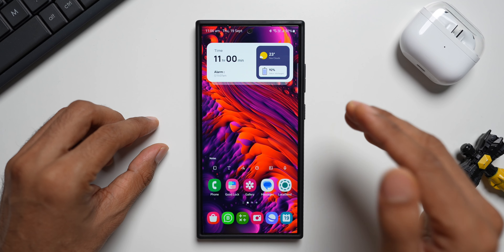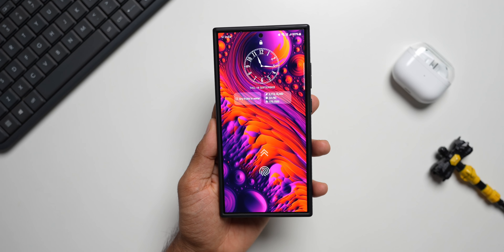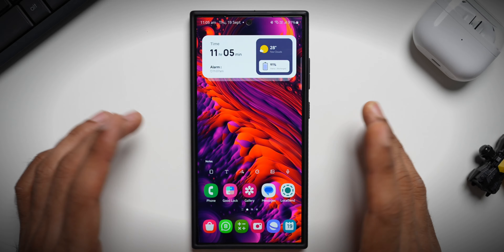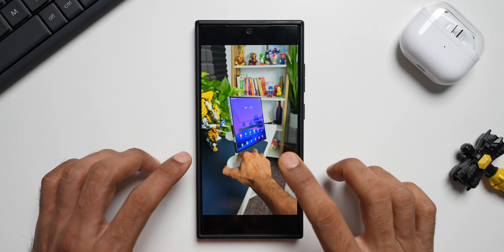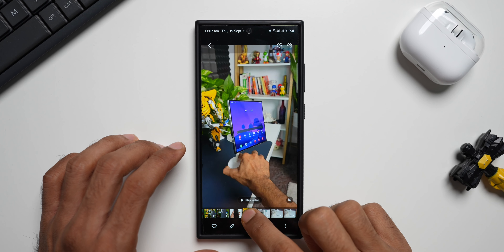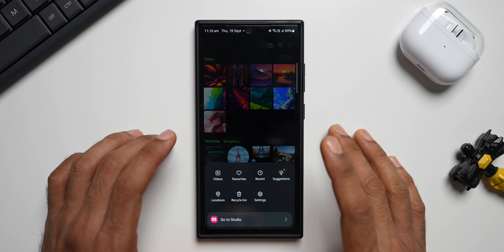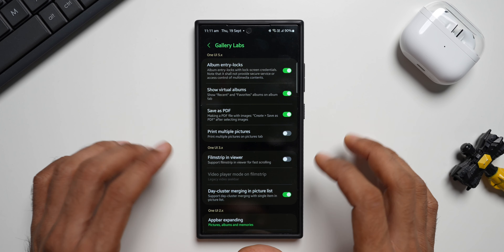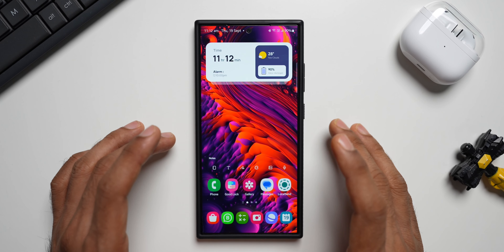Enable These Hidden Options Depending On Your Preference ! Most Galaxy Phonese !!!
In this video i have shared some hidden features in Gallery which enables us to change the way we use the Film Strip & Play Videos inside the Gallery App. Samsung Galaxy S 24 Ultra, S 24 Plus, S 24,  S 23 Ultra, S 23 Plus & S 23, S 23 FE etc.